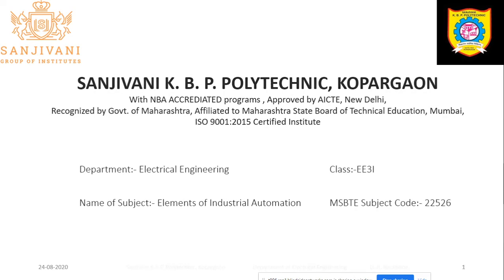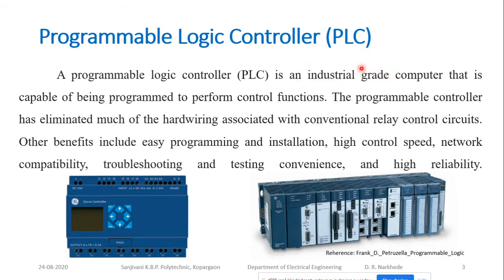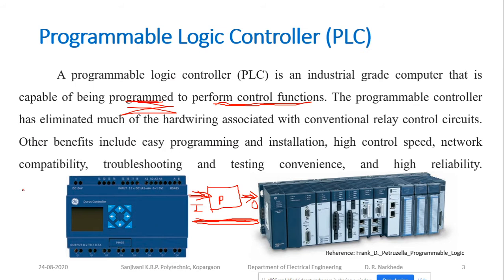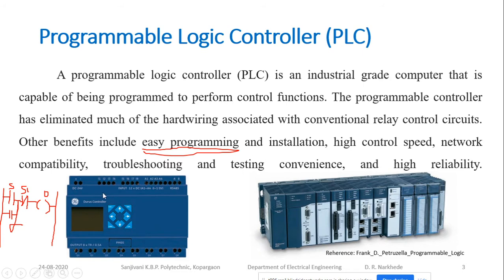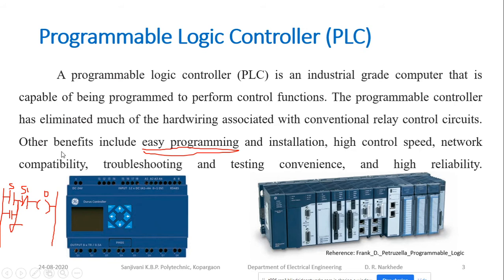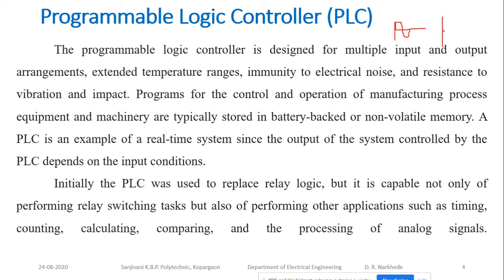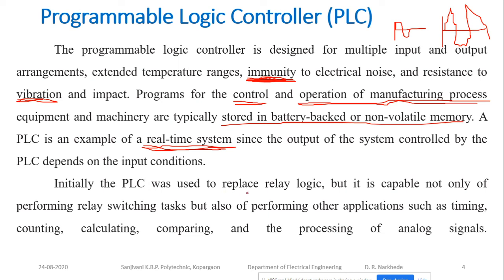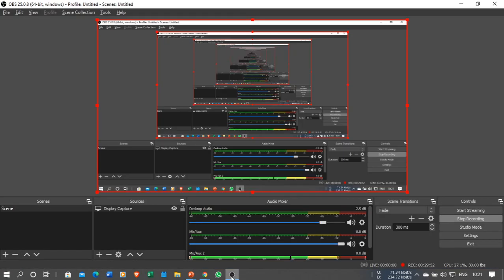2020 08 24 09 51 27 EIA unit 2